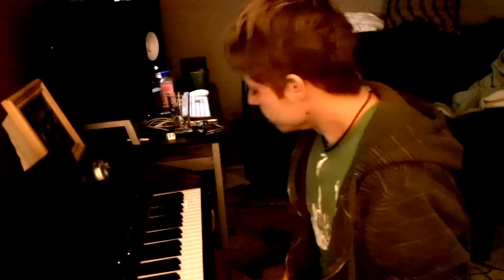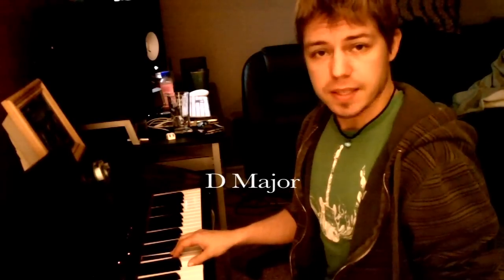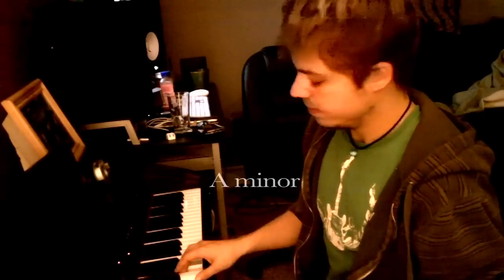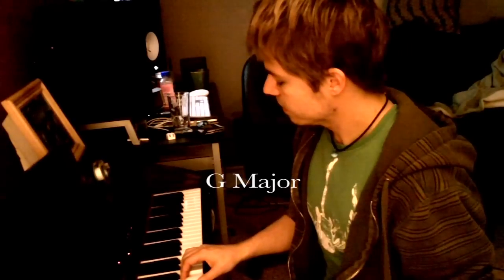Learn how to play music from the movie Inception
quick video tutorial of how to play music from the closing segment of the movie Inception